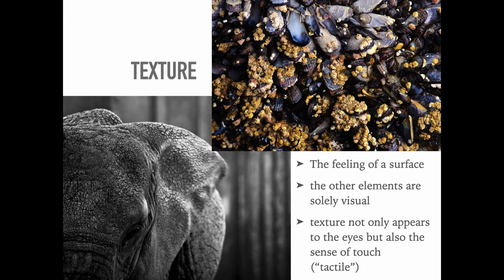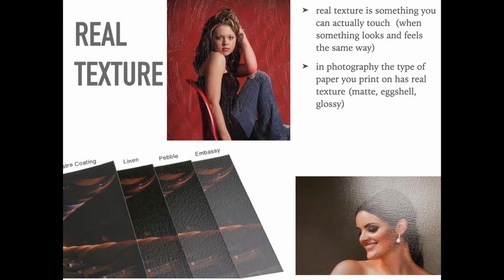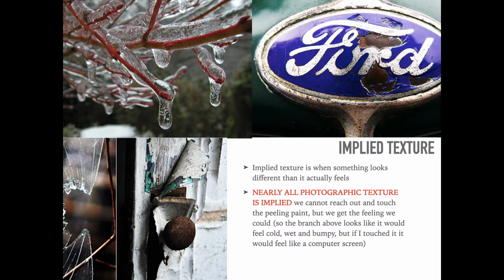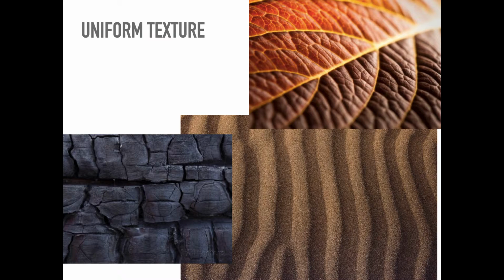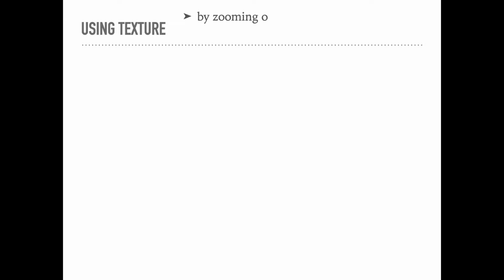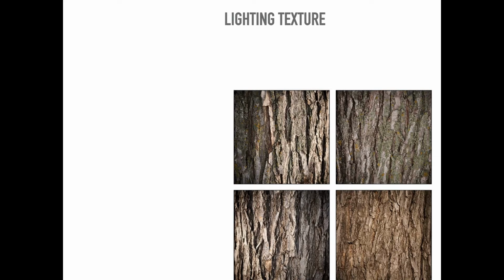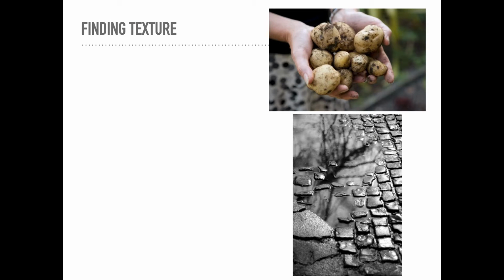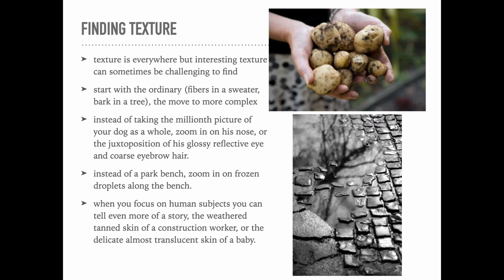Texture Slideshow Vido